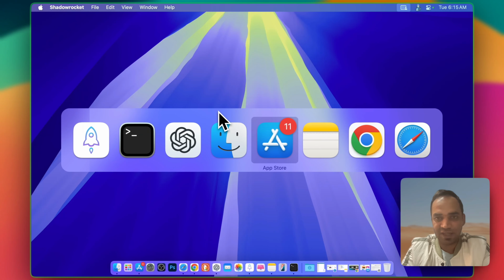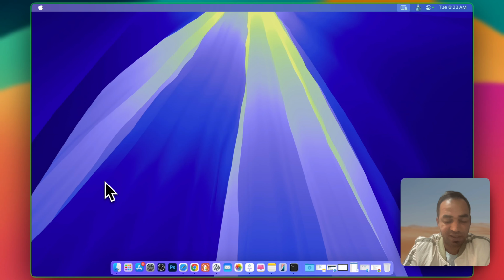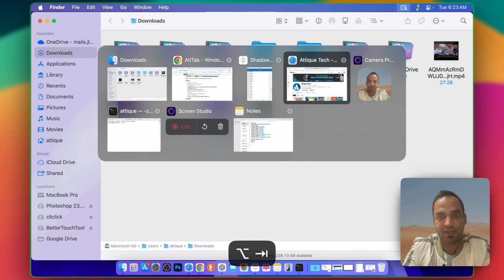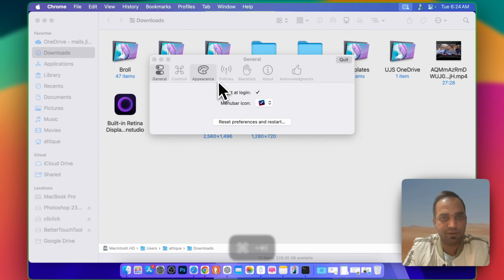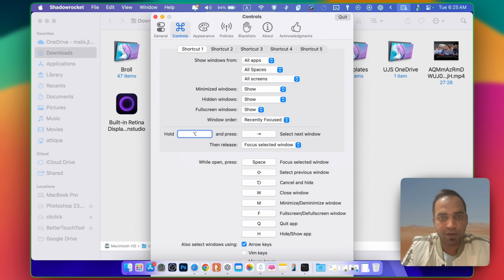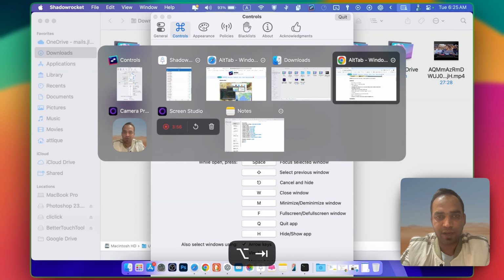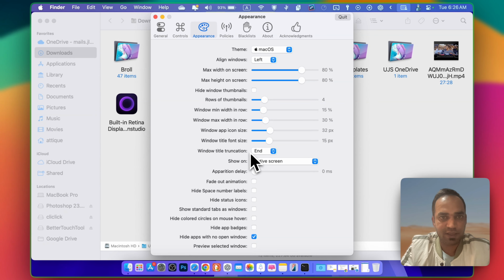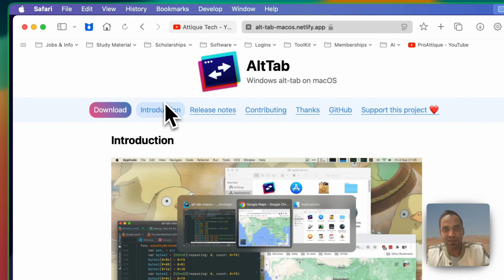Use Mac Alt+Tab to Switch & Restore Minimized Apps from the Dock Like Windows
Struggling with Command + Tab on macOS not restoring minimized windows from the Dock? In this video, I’ll show you how to switch and restore minimized apps just like Alt + Tab on Windows!

Description:

If you’re frustrated with macOS’s Command + Tab shortcut not bringing minimized windows back from the Dock, this video has the solution! Learn how to seamlessly switch and restore minimized apps using an easy, free tool called AltTab, which lets you assign Alt + Tab (or any keys) to switch between apps, even if they’re minimized.

I’ll explain why Command + Tab behaves differently on macOS, and I’ll walk you through setting up AltTab for a smoother, more Windows-like experience on your Mac. Perfect for anyone searching to fix Command + Tab issues or improve their app-switching flow!

Watch now to take control of your Mac’s app-switching, even for background and minimized apps!